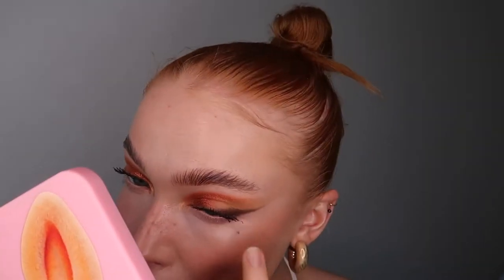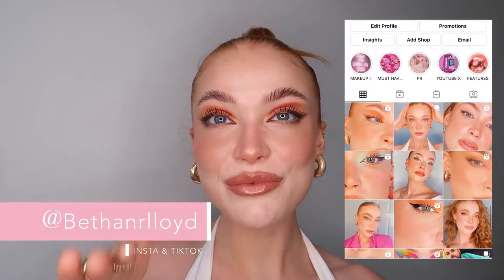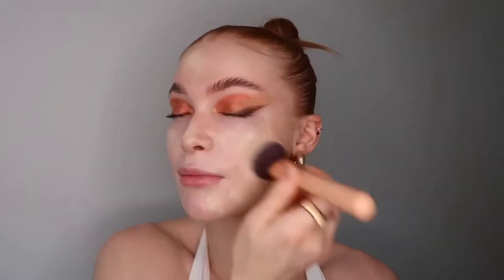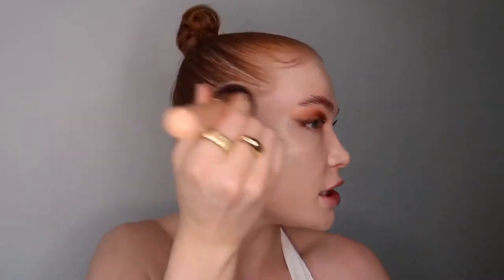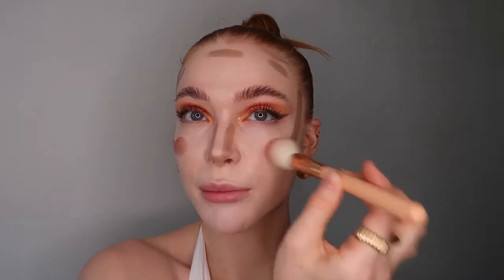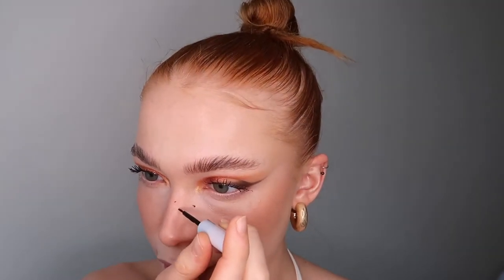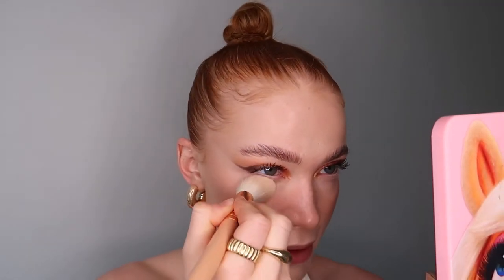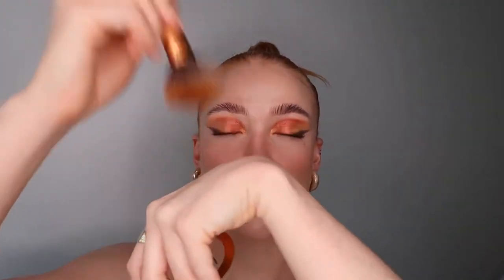HOW TO ACHIEVE A FLAWLESS FULL COVERAGE BASE (without it looking cakey) | Bethan Lloyd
HEY BEAUTYS XXXXXX

Here’s my full coverage base tutorial WITHOUT the cakeyness. I am obsessed with this routine, I hope you like it! Let me know what you wanna see next, thank you so much for the subs! You are the best xxxxxxxxx